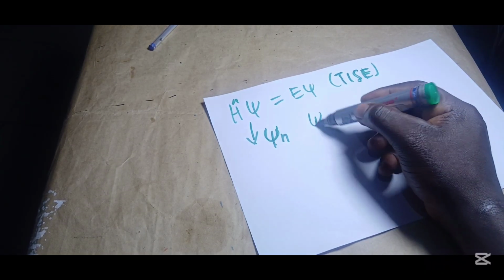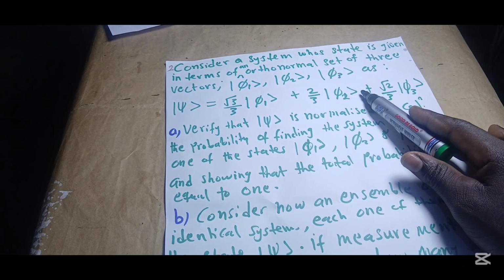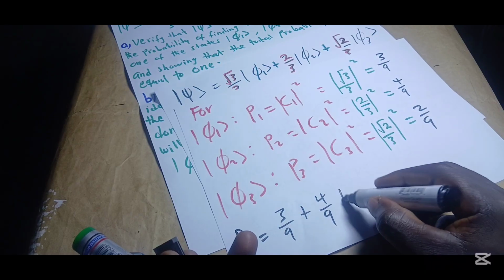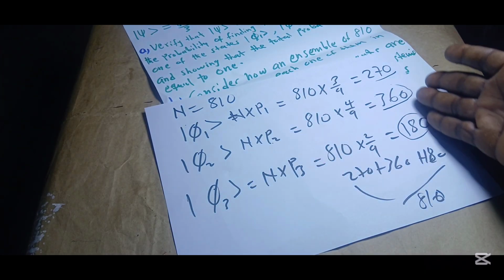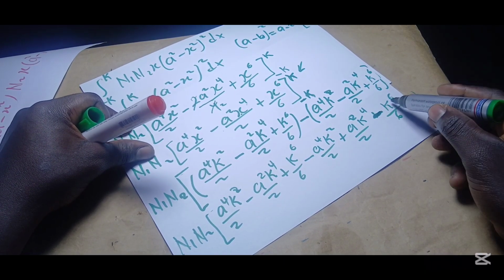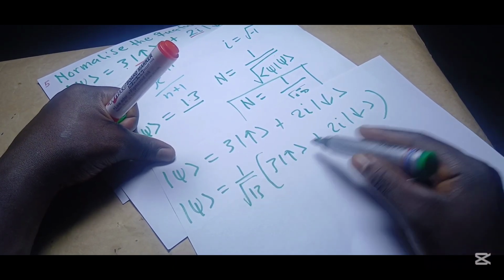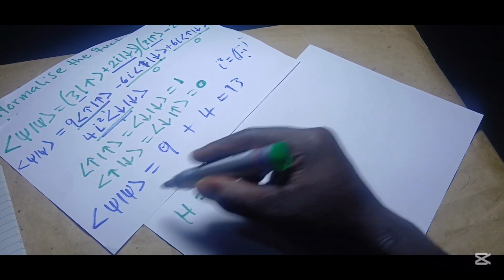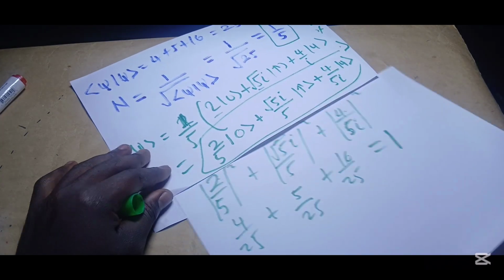Orthonormality of the Wave Function with More Worked Examples | Quantum Mechanics Exam Preparation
Master the concept of orthonormality of the wave function through detailed worked examples in this quantum mechanics tutorial. Learn how to test whether wave functions are normalized, orthogonal, and orthonormal using integration techniques and Dirac notation.
This lesson is designed for students preparing for quizzes, assignments, and examinations in Quantum Mechanics. Multiple examples are solved step-by-step to help you build confidence and improve problem-solving skills.
📚 Topics Covered: ✔ Definition of orthonormality
✔ Normalization condition of wave functions
✔ Orthogonality condition of wave functions
✔ Orthonormality using Dirac notation